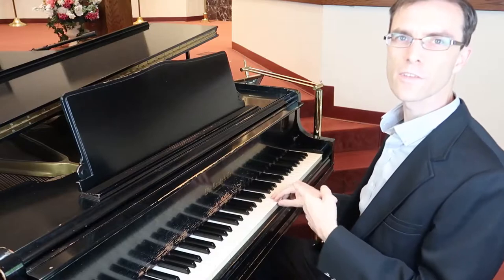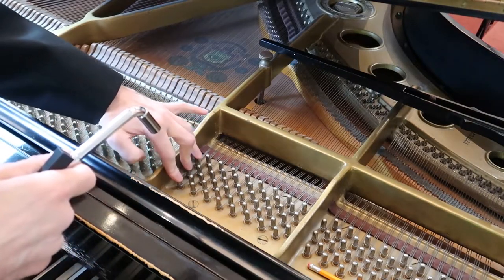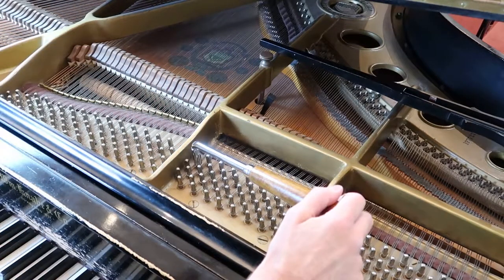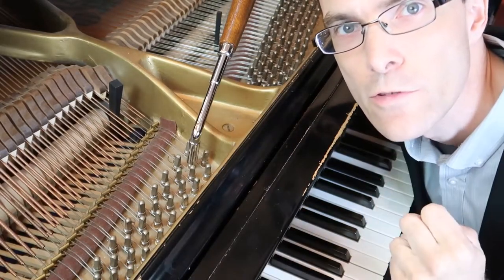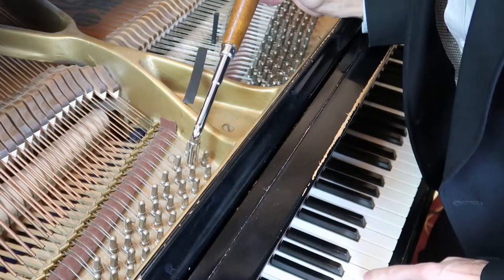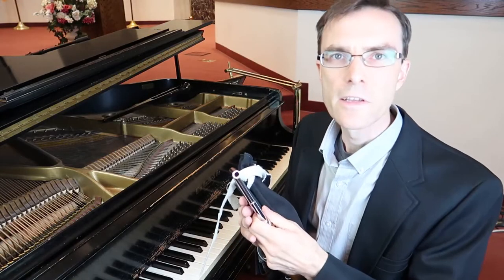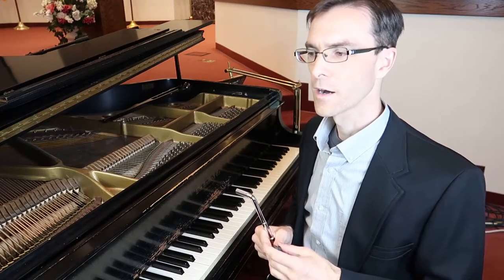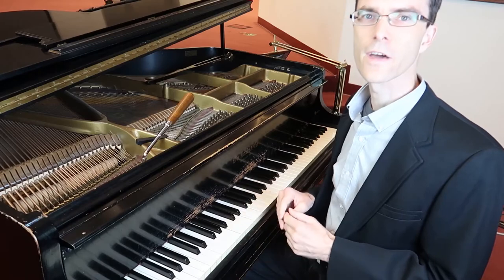How to spot tune your own piano at home easily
Did you ever have a few bad notes on your home piano and wish you could fix it yourself? Well, you probably can! This video shows you how and explains how to quickly identify and spot tune your own piano.
; long handle tuner, like I have in the video.
; short handle.